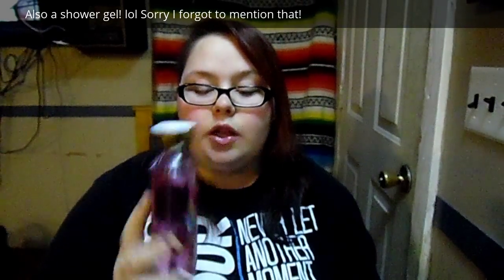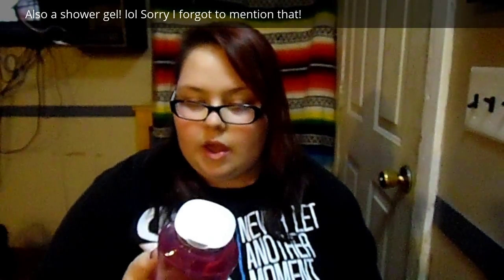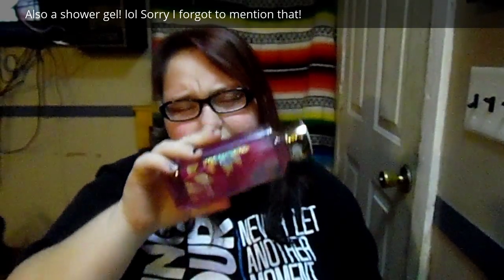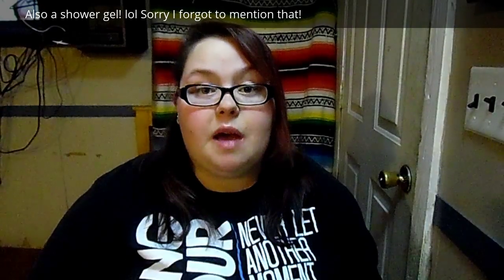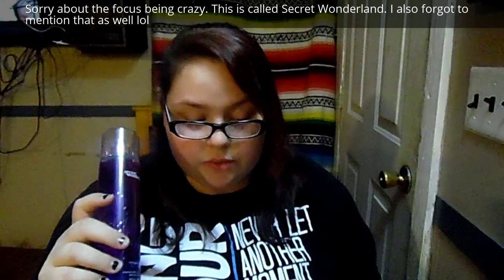HUGE BATH AND BODY WORKS HAUL!!! SEMI-ANNUAL SALE!!!!!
I hope you guys enjoyed this video! You guys have 4 more days to take advantage of the Bath and Body Works Semi-Annual Sale!!! I purchased all my things online through ebates.com! check it out!!! They have great sales!!! :D